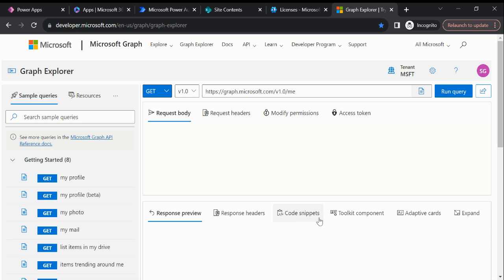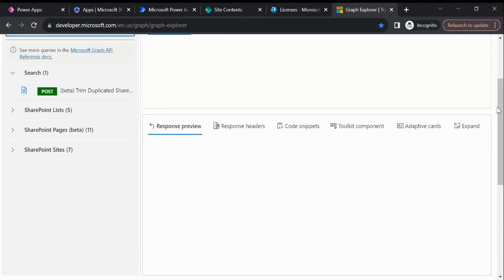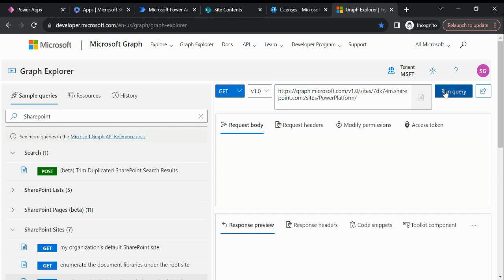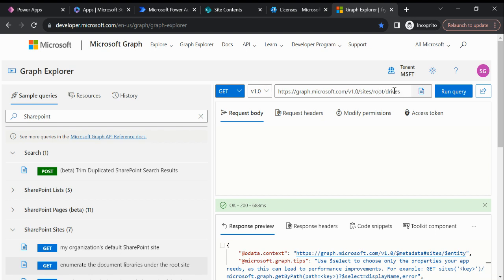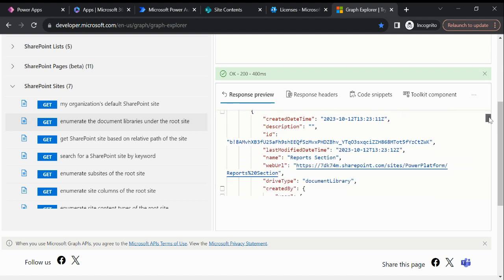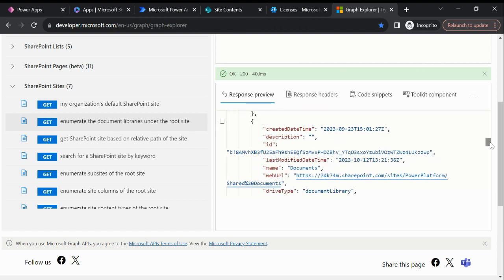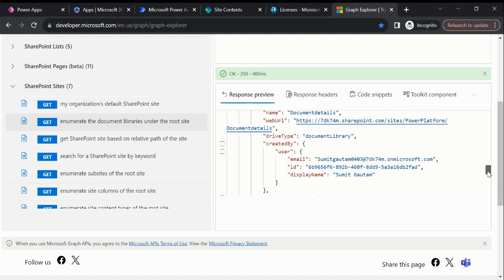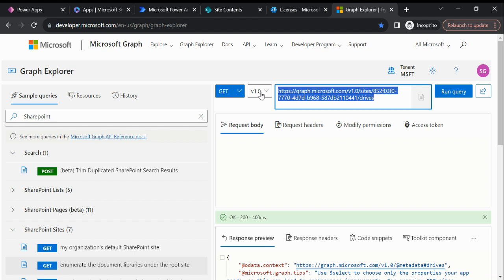How to fetch the SharePoint Document Library ID using Microsoft Graph API